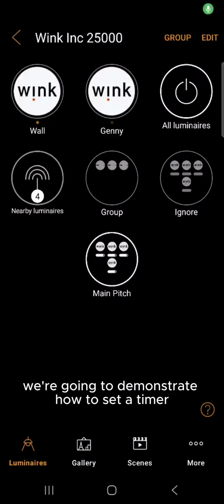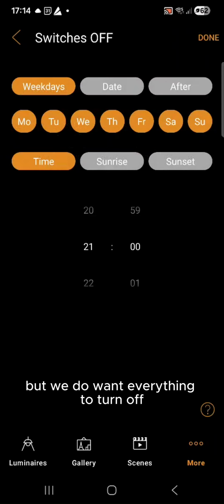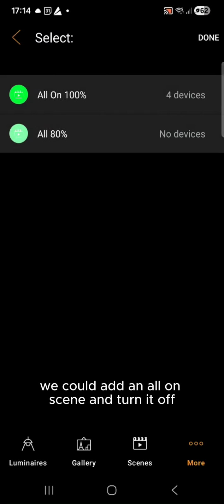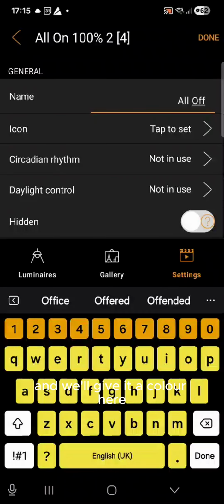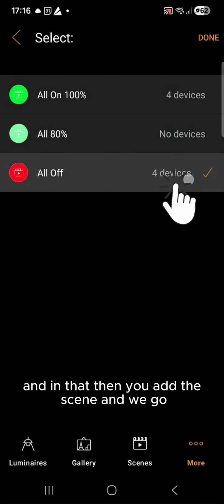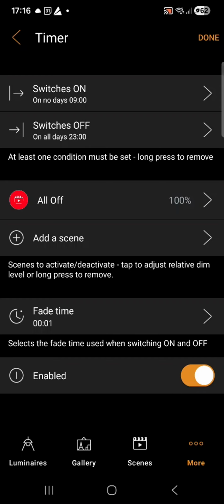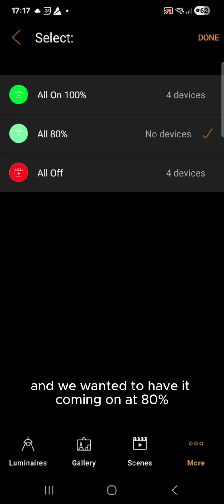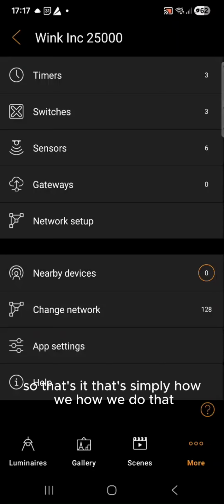Casambi App Tutorial: Setting a Timer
A simple, step-by-step guide to setting a timer in the Casambi app.
Learn how to schedule lights to turn off remotely when they’re not being used, helping reduce energy waste and improve control.

Explained by Wink MD, Rocky Wall.